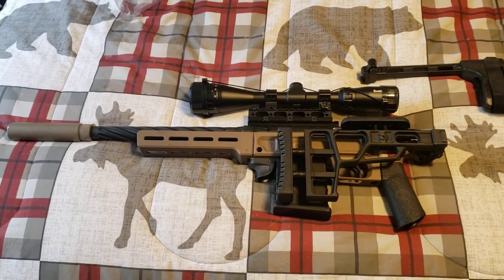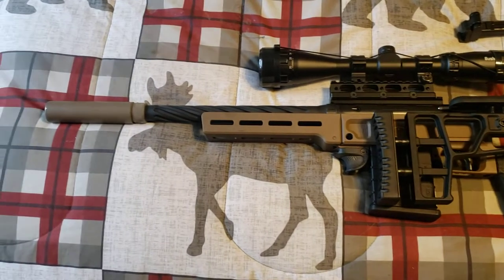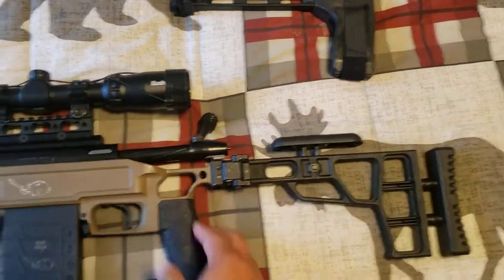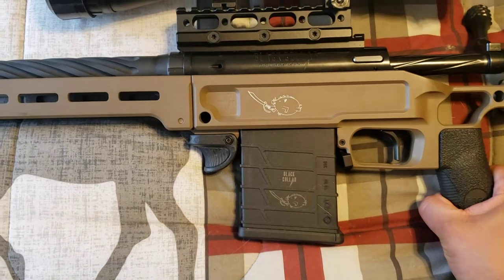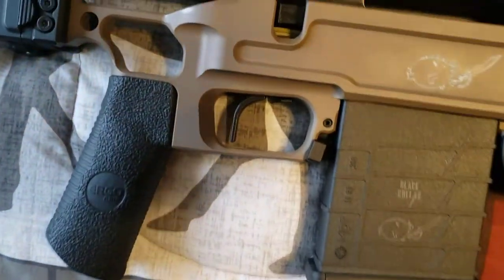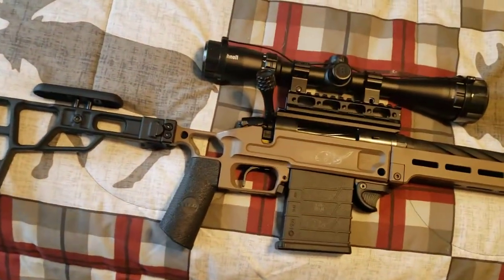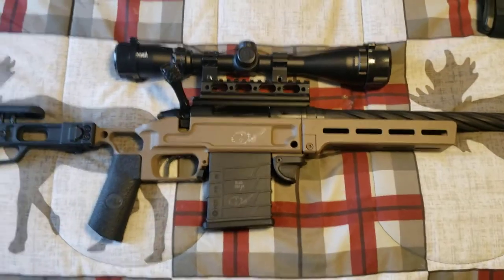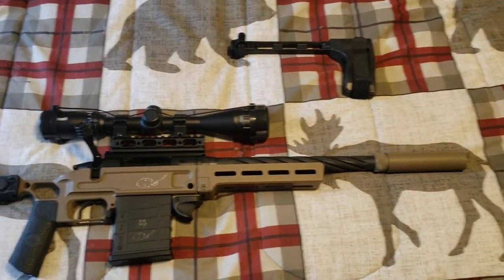Black Collar Arms - Pork Sword 6.5 Creedmoor 97 of 100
Black Collar Arms Pork Sword limited edition 97 of the first 100 made.

rifles, hunting, pork sword, christensen arms, black collar arms, elk hunting, deer hunt, 6.5 creedmoor